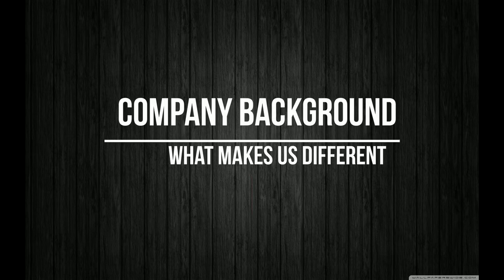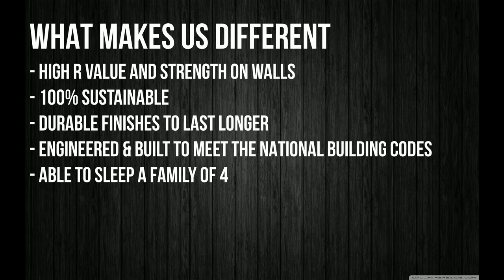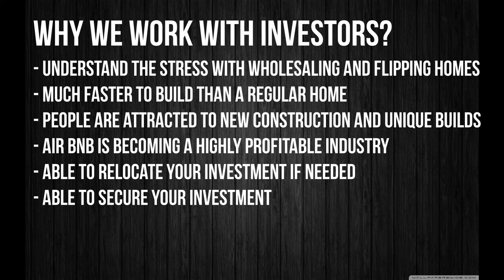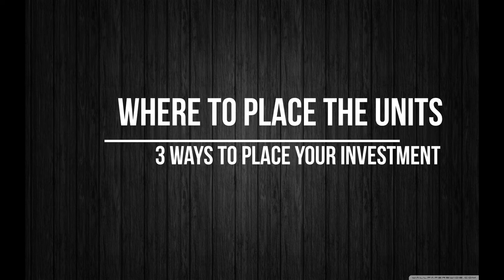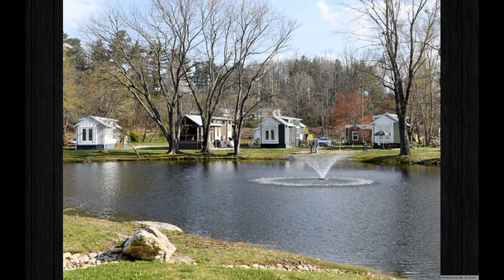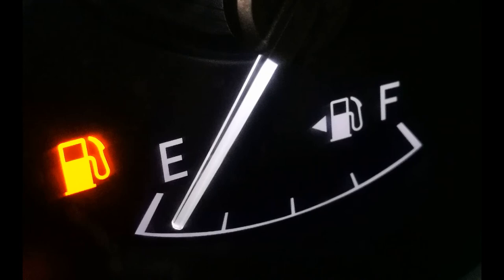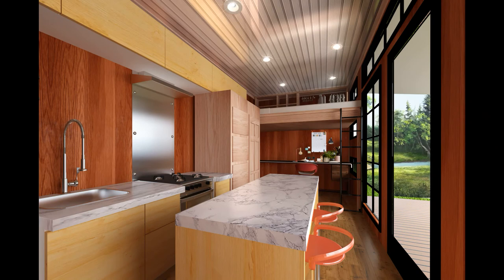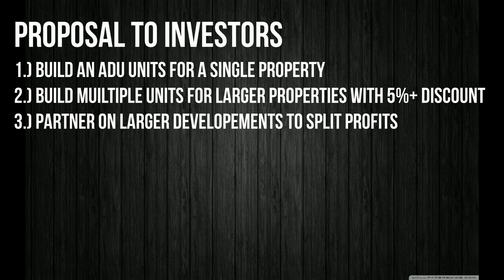Joint Venture With Apoca Outpost Cargo Container Homes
Partnering with Apoca Outpost is a great way to expand your investment portfolio and have the opportunity to link your cash straight to collateral.
We enjoy working with investors and are always open to ideas on how we can expand our options to help you gain as much profit as possible.
- HIGH R VALUE AND STRENGTH ON WALLS
- 100% SUSTAINABLE
- DURABLE FINISHES TO LAST LONGER
- ENGINEERED TO MEET THE NATIONAL BUILDING CODES
- ABLE TO SLEEP A FAMILY OF 4
WHY WE WORK WITH INVESTORS?
- UNDERSTAND THE STRESS WITH WHOLESALING AND FLIPPING HOMES
- MUCH FASTER TO BUILD THAN A REGULAR HOME
- PEOPLE ARE ATTRACTED TO NEW CONSTRUCTION AND UNIQUE BUILDS
- AIR BNB IS BECOMING A HIGHLY PROFITABLE INDUSTRY
- ABLE TO RELOCATE YOUR INVESTMENT IF NEEDED
- ABLE TO SECURE YOUR INVESTMENT
PROPOSAL TO INVESTORS?
1.) BUILD ADU UNITS FOR YOUR PROPERTIES
2.) BUILD MULTIPLE UNITS FOR LARGER PROPERTIES WITH 5% + DISCOUNT
3.) PARTNER ON LARGER DEVELOPMENTS TO SPLIT PROFITS
​We build sustainable prepper off grid cargo container home bunkhouses that are made to sustain life longer than the average outdoor shelter.
Apoca Outpost  shelters supply endless power, water, & sewage to ensure that forest fire and military contractors can focus more on their mission, than having to worry about refueling their resources.  We supply our Apoca Outposts to civilians for all your outdoor adventure needs.
Why get a regular tiny house or tiny home on wheels when you can get something build stronger, better, and will last longer.